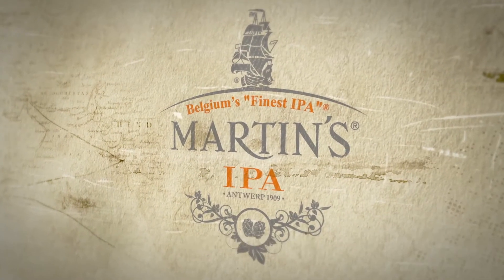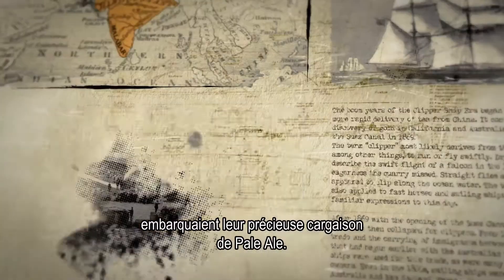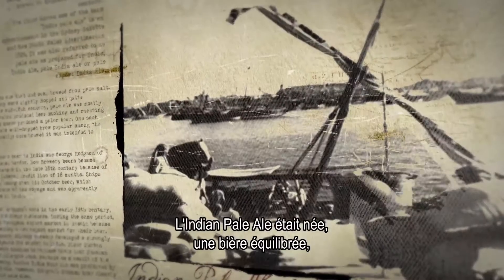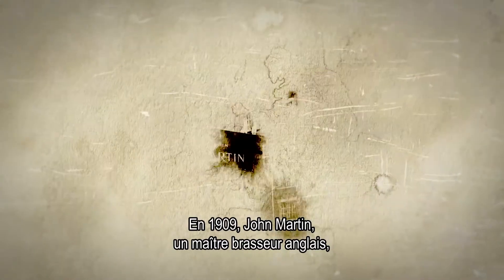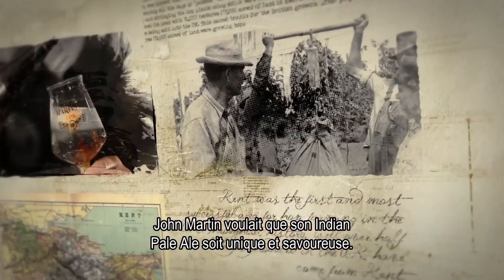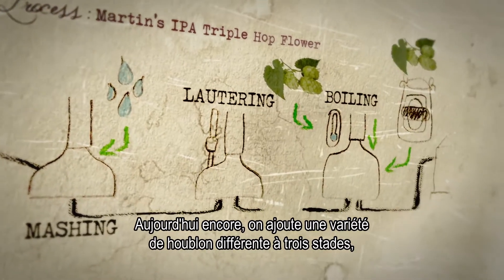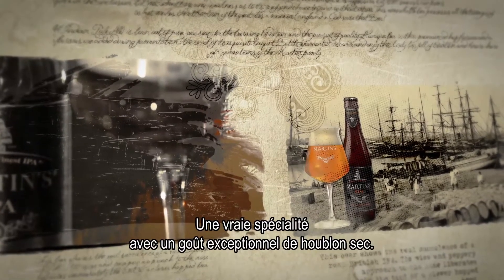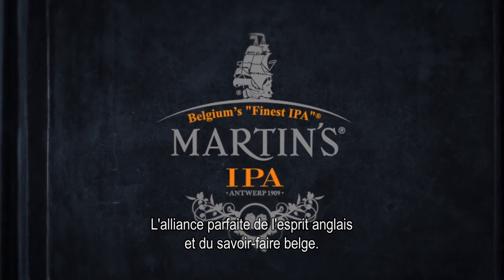Master IPA (FR)